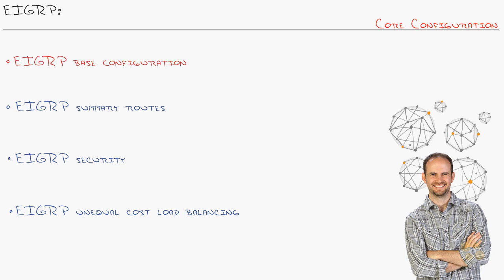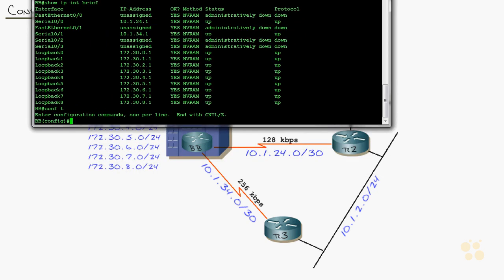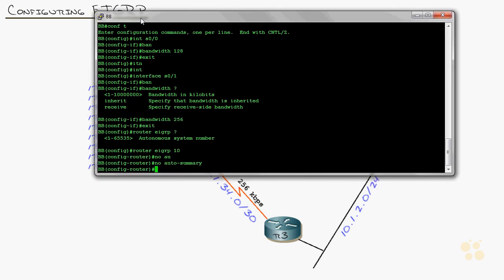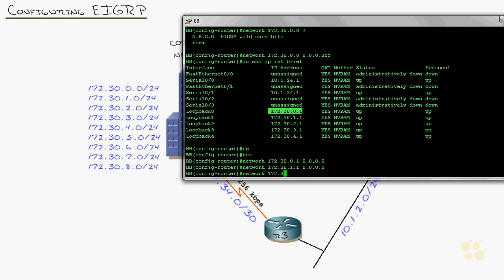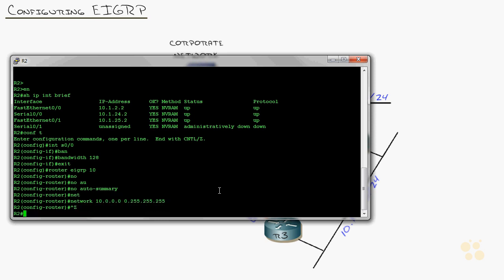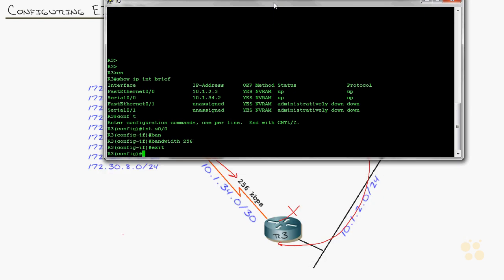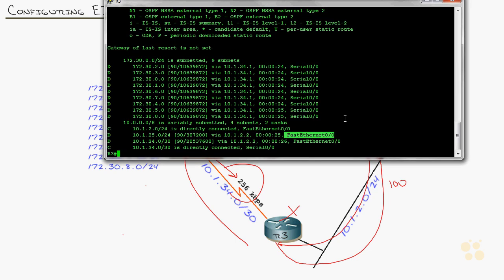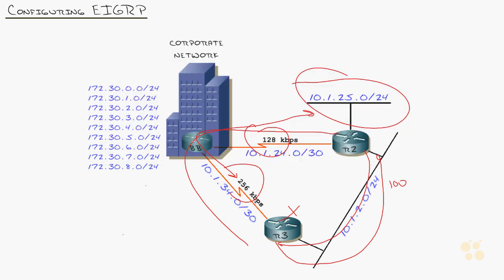DaaD 07 EIGRP Base Configuration